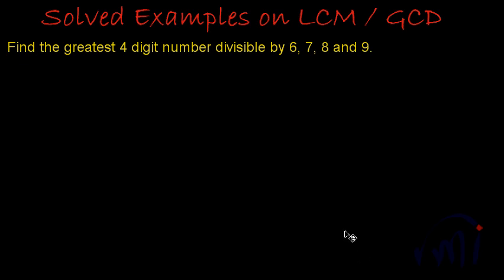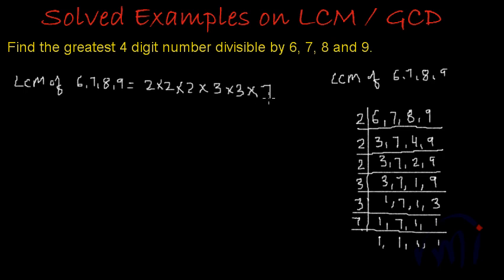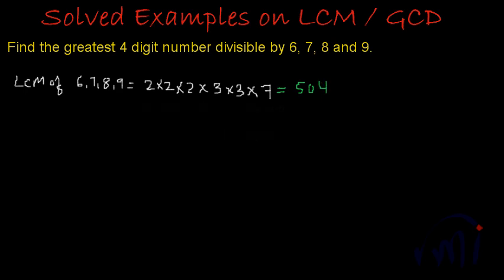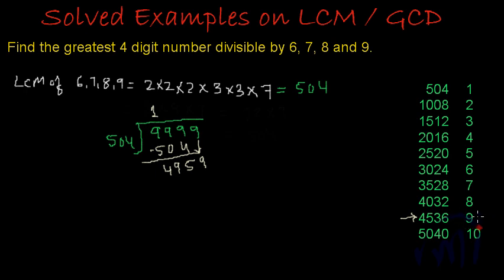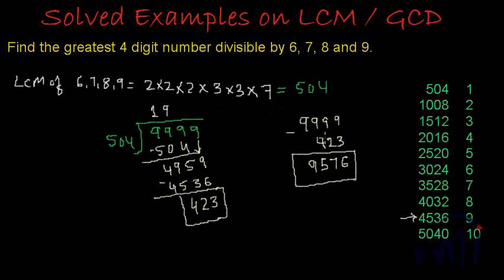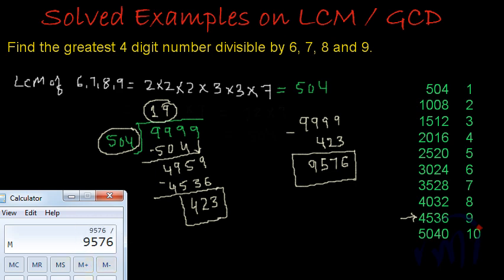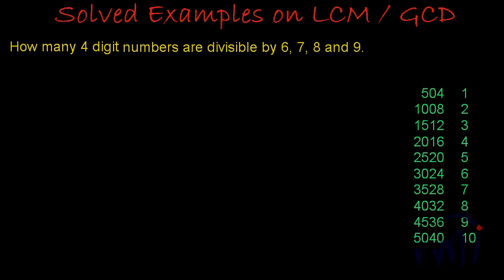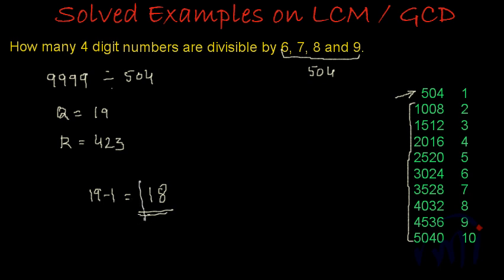Solved Example on LCM - Largest 4 digit number divisible by 6,7,8 and 9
Learn Method and Logic to - Find largest 4 digit number divisible by 6, 7, 8 and 9. How many 4 digit numbers are divisible by all 6, 7, 8 and 9.